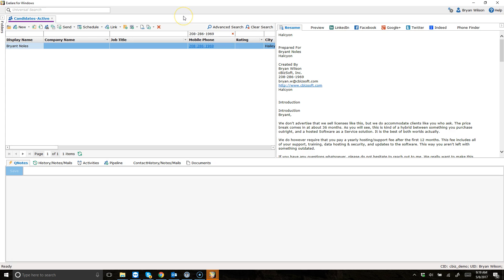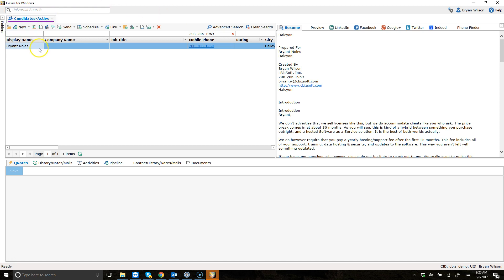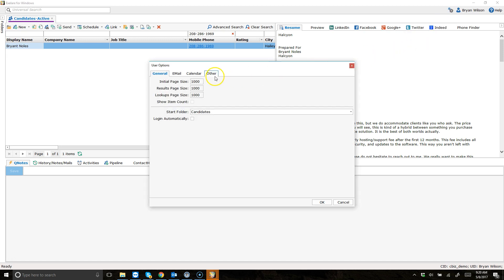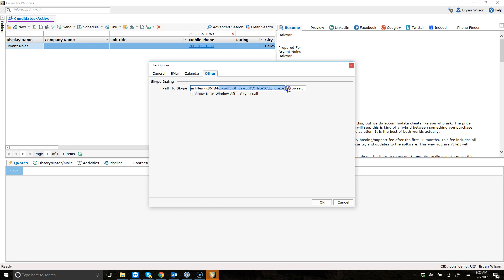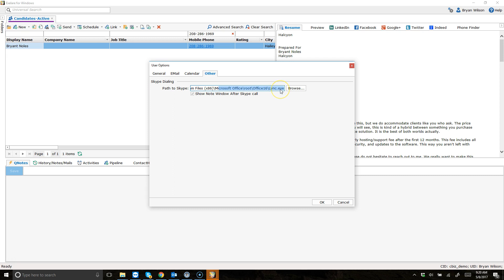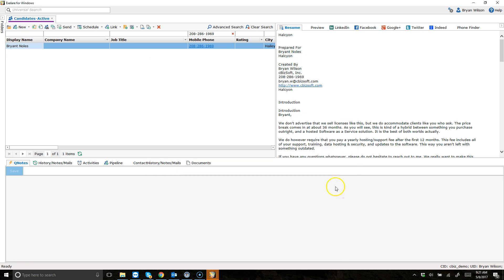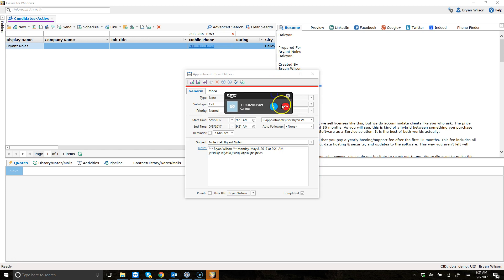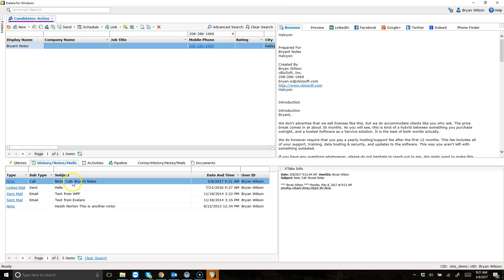Automatically Pop Up Note Window with Outbound calls through Skype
Skype outbound dialing through Exelare.  Automatically log notes without extra clicks.